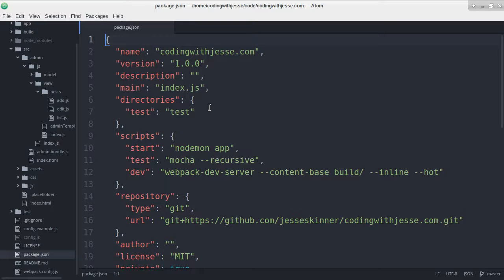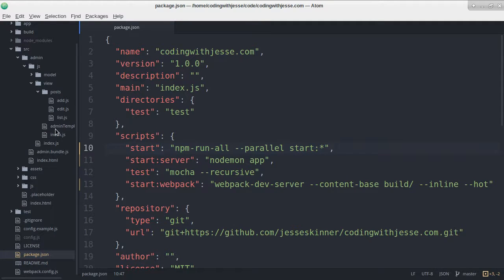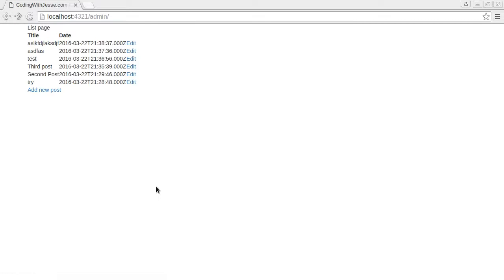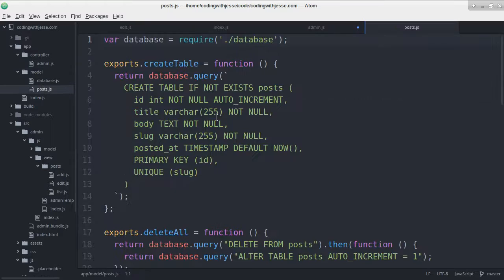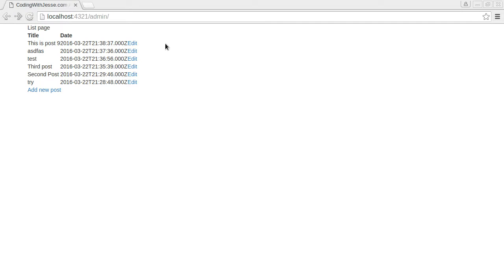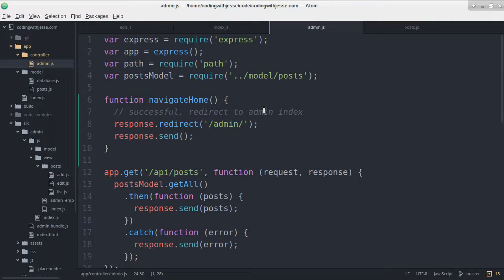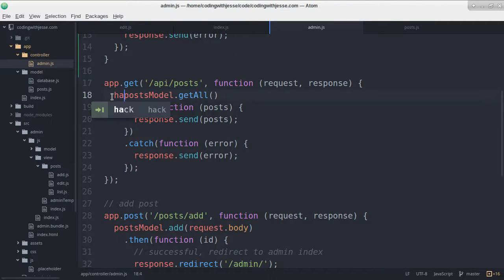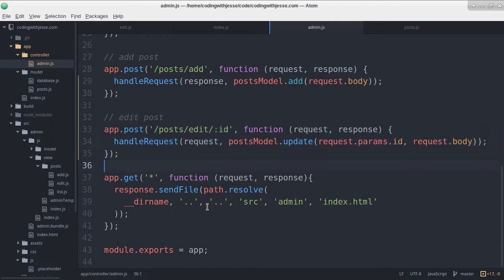Save Edit Form to the Server - #25 - CodingWithJesse.com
First, I modify the npm start script in package.json, using npm-run-all to simplify using both nodemon and webpack. Then I finish the edit form, submitting it to the server and saving to the database.